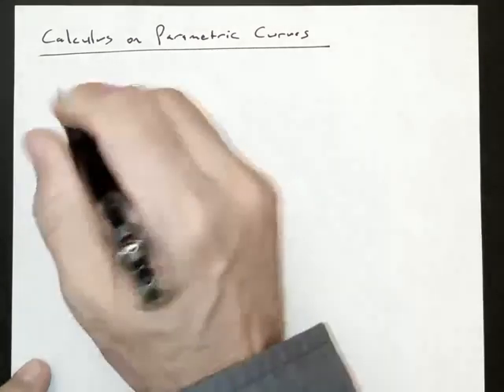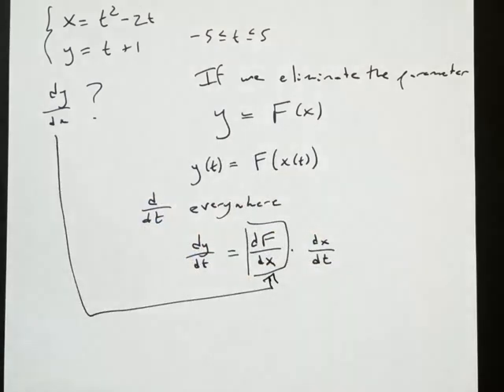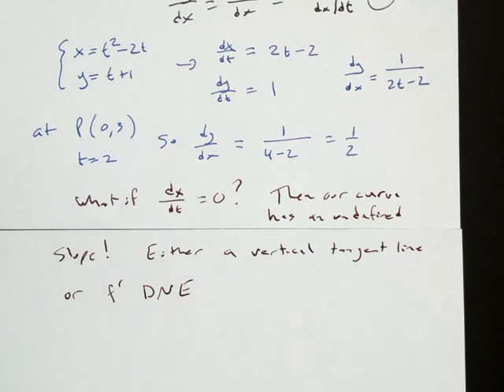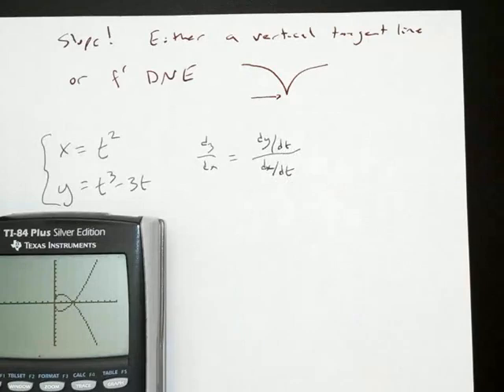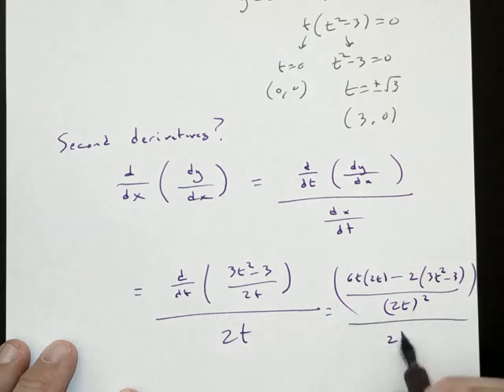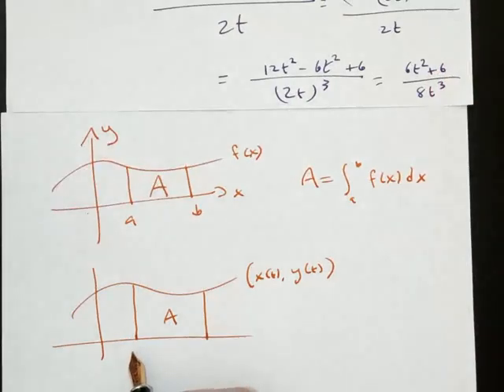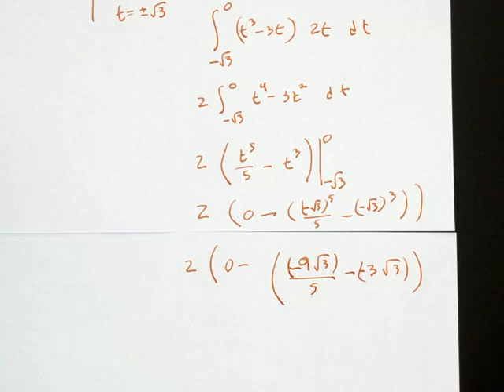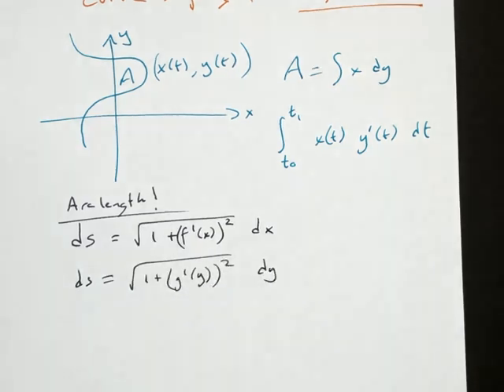SMA140 10042024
Class recording for SMA140 Calculus 2 for Friday October 4, 2024